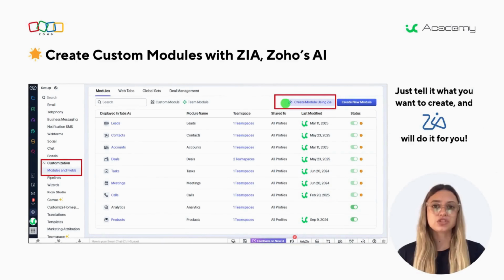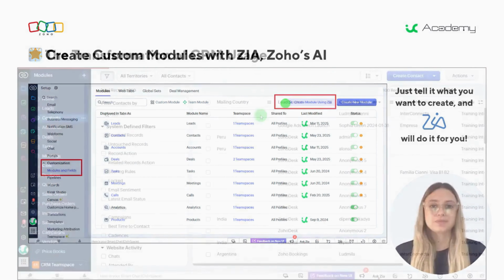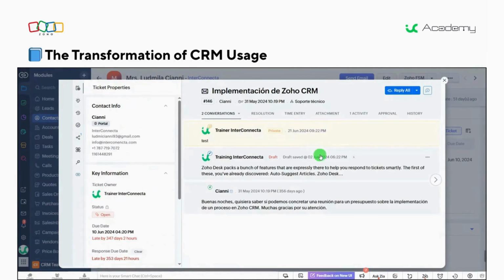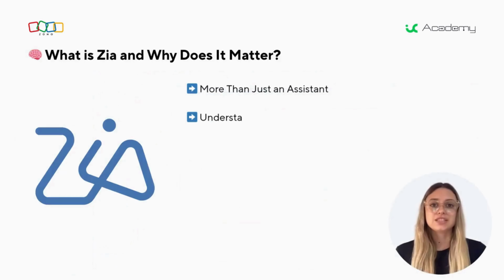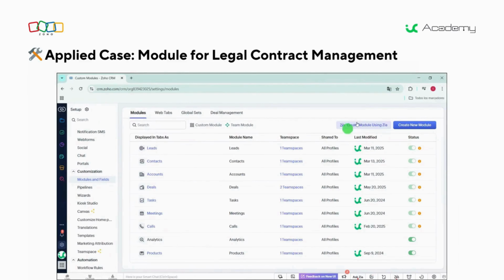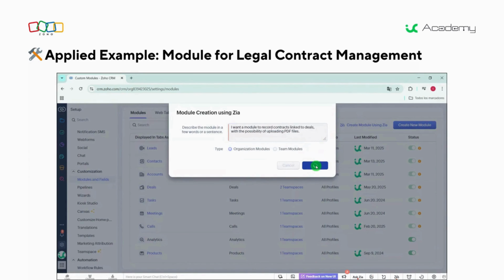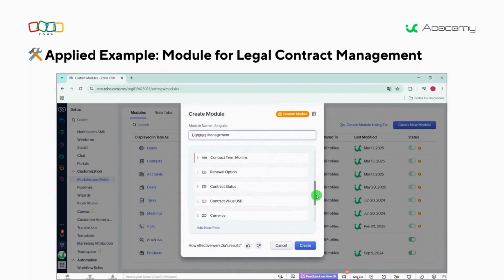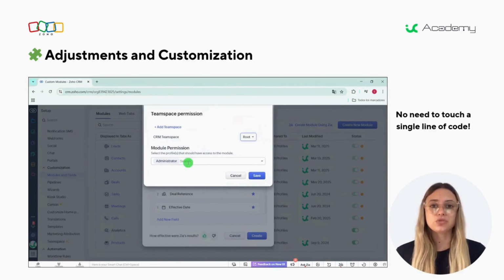How to Create Custom Modules with ZIA in Zoho CRM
Did you know you can create custom modules in Zoho CRM using Artificial Intelligence?

In this IC Academy tutorial, we’ll guide you step by step on how to use ZIA, Zoho’s AI engine, to build modules tailored to your operational needs.

✔ What ZIA is and how it works inside Zoho CRM
✔ How ZIA translates your request into a functional module
✔ How to adjust fields, permissions, and relationships to fit your workflow

This video is perfect for non-technical teams looking for autonomy and aiming to take their CRM to the next level of personalization and efficiency.